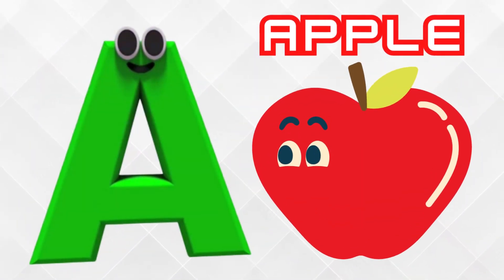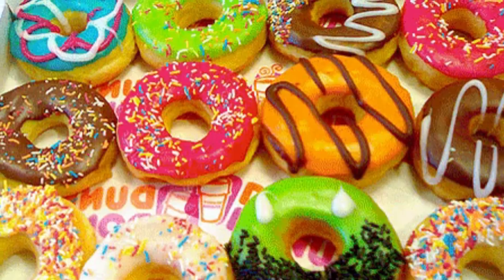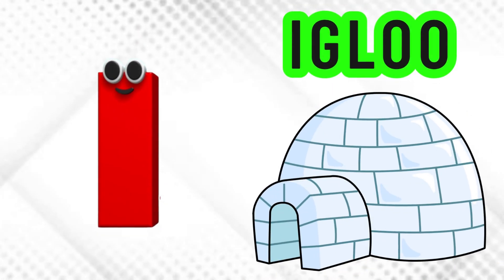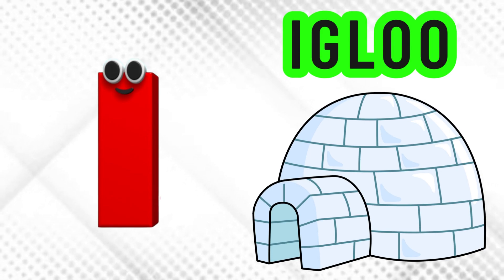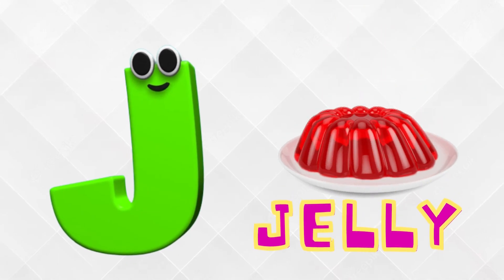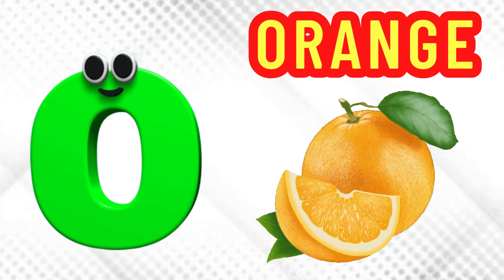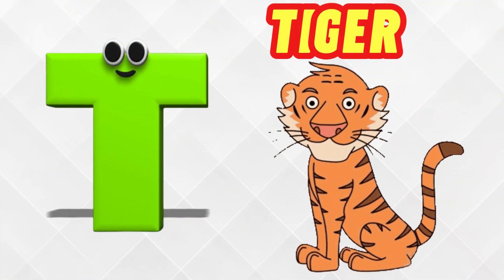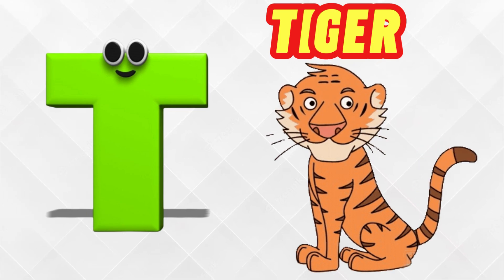ABC Phonics Song | Phonic Song for Kids | ABC Alphabet Songs with Sounds for Toddlers#abcsong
1. toddlers learning videos
2. educational videos for 5 year olds
3. learning videos for toddlers
4. kindergarten learning videos
5. kindergarten learning videos reading english
6. kids a to z reading
7. Kids learning Videos for 5 years
8. preschool learning videos for 3 year olds Nursery rhymes in English